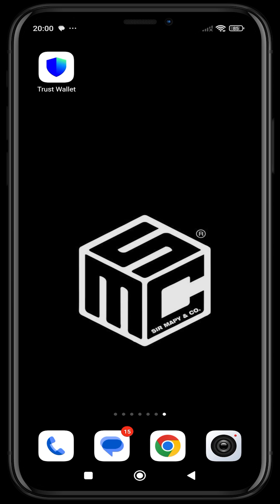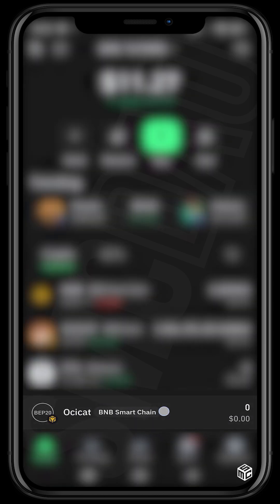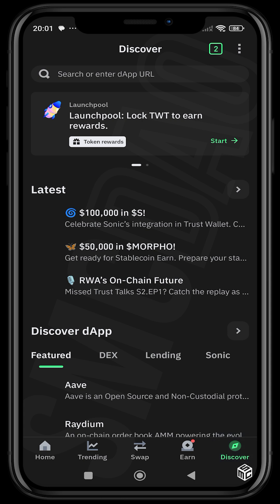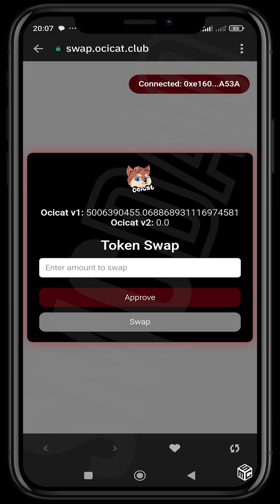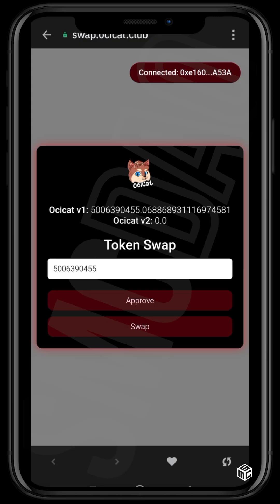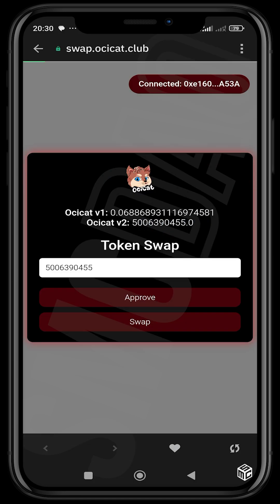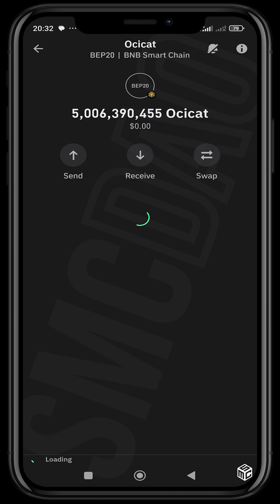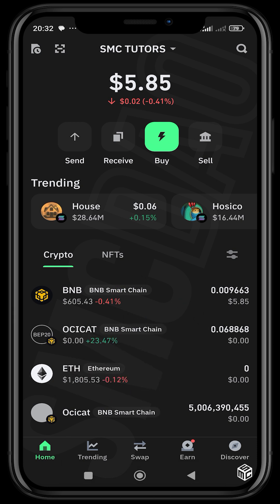How to migrate your Ocicat tokens from v1 to v2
WikiCat Contract Address (CA):
0x6ec90334d89dbdc89e08a133271be3d104128edb

OCICAT v2 CA: 0xE53D384Cf33294C1882227ae4f90D64cF2a5dB70

Summary:
00:00 - Introduction and Purpose: Overview of the migration process from V1 to V2 OCICAT tokens and why it’s necessary.
00:32 - Setting Up Trust Wallet: Showing old and new OCICAT tokens in Trust Wallet and adding the new V2 contract address.
01:02 - Accessing the Migration Site: Instructions to access the swap website and ensure wallet is on BSC network.
01:34 - Connecting Wallet and Viewing Tokens: Connecting the wallet, selecting V1 tokens for swapping, and challenges in manually entering token amounts.
02:05 - Approval Process: Approving the swap transaction within the wallet to activate the swap button.
02:37 - Finalizing the Migration: Completing the token migration process by approving the final swap.
03:11 - Verifying Token Swap: Checking that V1 tokens are removed and V2 tokens are successfully added to the wallet.
03:41 - Final Notes and Future Expectations: Discussing future listing updates and where to track the token value.